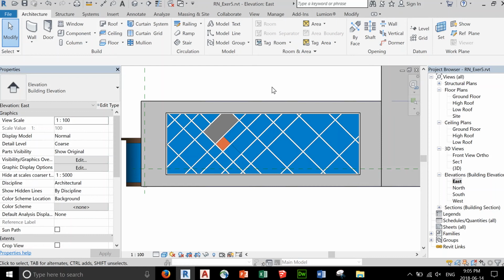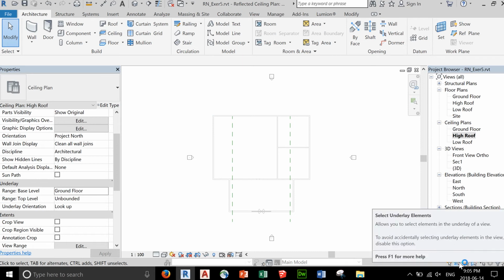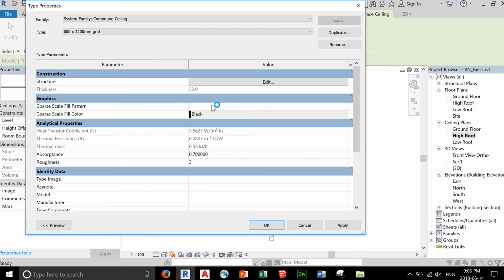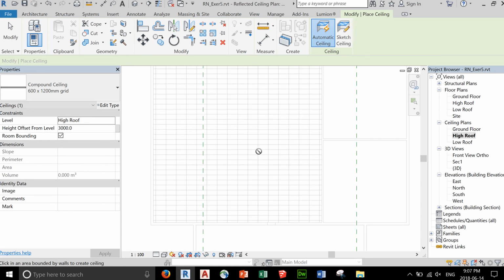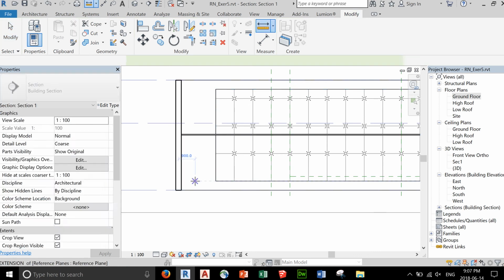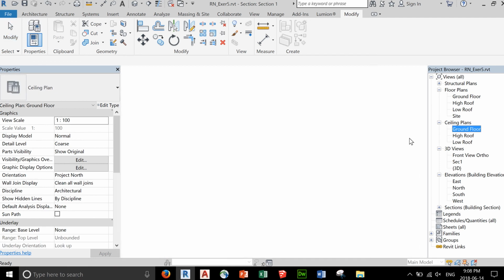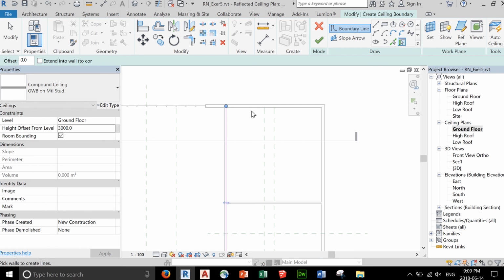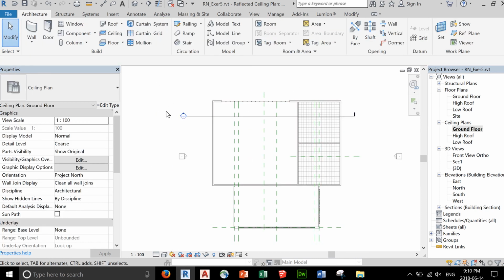13 Revit Adding the Ceiling